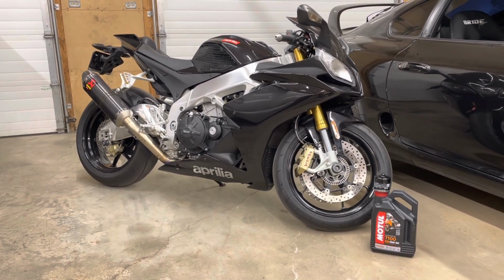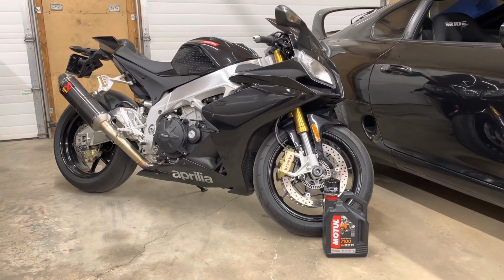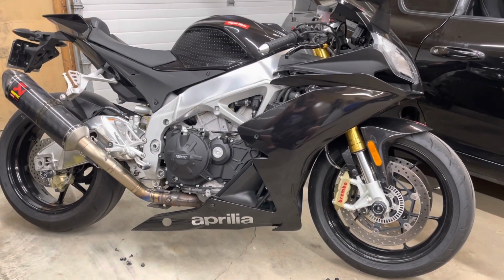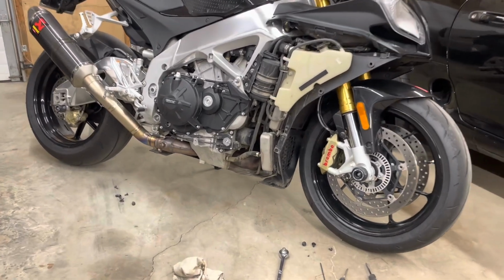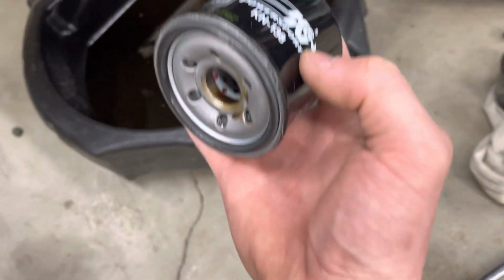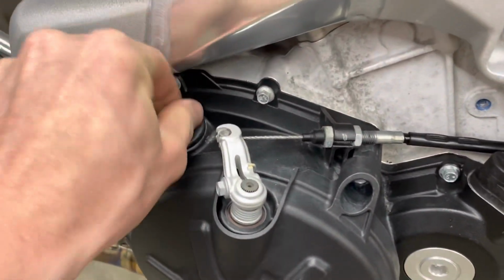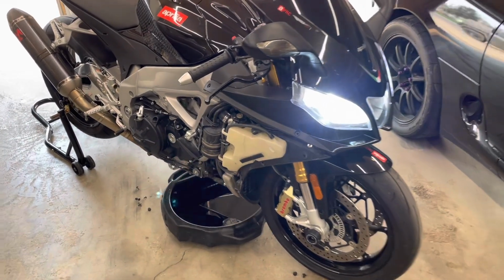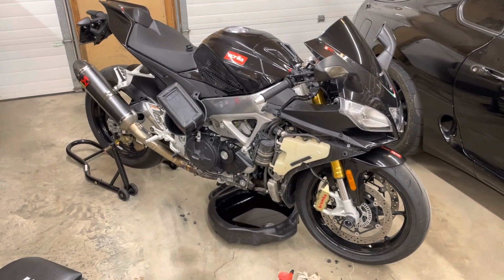APRILIA RSV4 Engine Oil Change. DIY Save Money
Basic maintenance